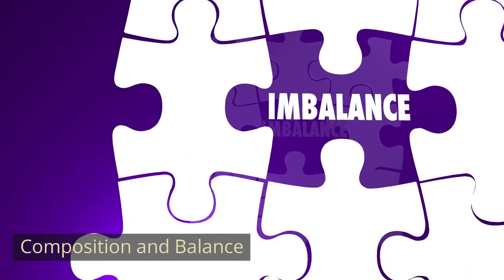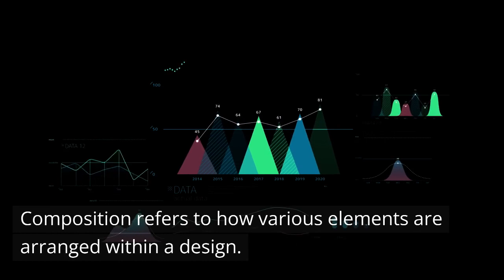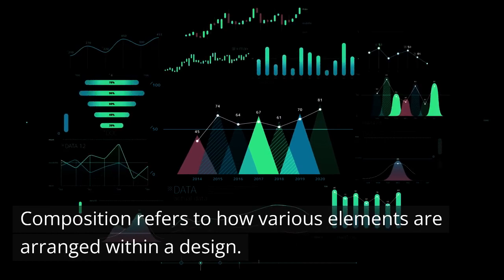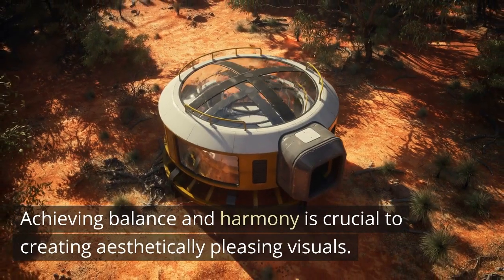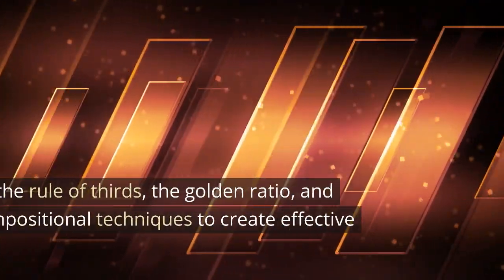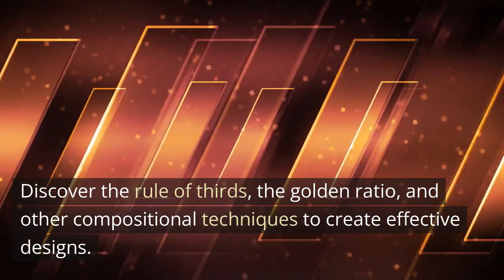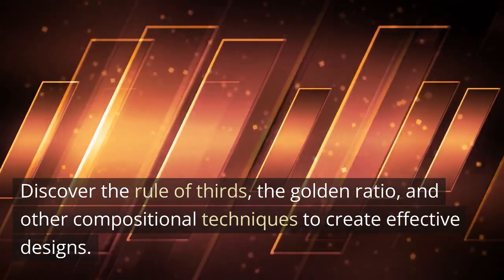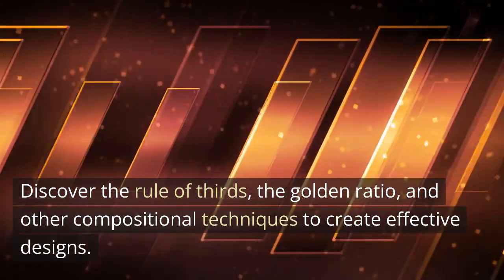Graphic Design for Beginners: A Step-by-Step Guide to Starting Your Creative Journey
Are you interested in graphic design but have no prior experience? In this comprehensive video tutorial, we will walk you through the fundamentals of graphic design, providing you with the knowledge and skills needed to kickstart your creative journey! Whether you aim to become a professional graphic designer or simply want to enhance your design skills for personal projects, this tutorial is perfect for beginners like you. We will cover essential concepts such as color theory, typography, layout design, and composition techniques. Join us as we dive into practical examples and hands-on exercises that will help you gain confidence and explore your creativity in graphic design. Get ready to unleash your artistic potential without any prior experience!